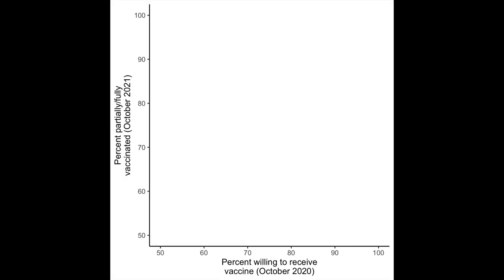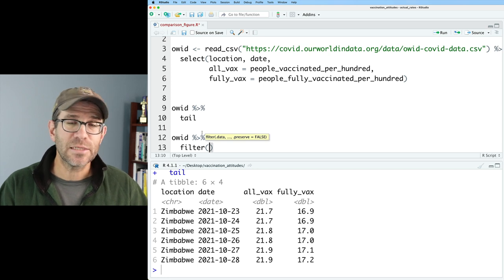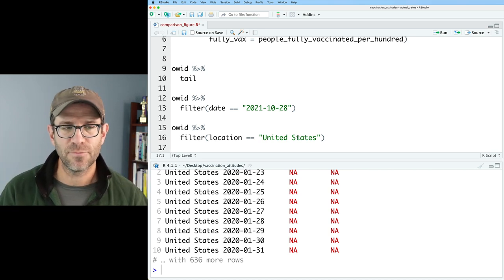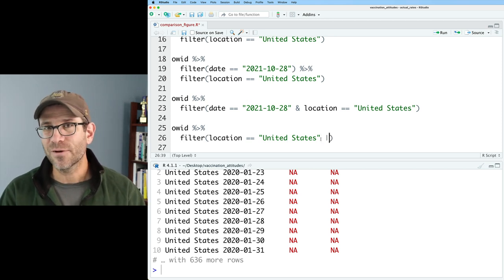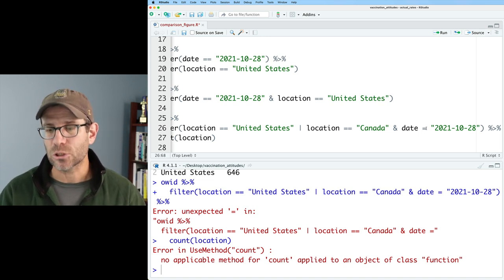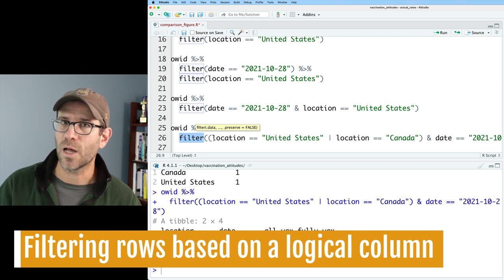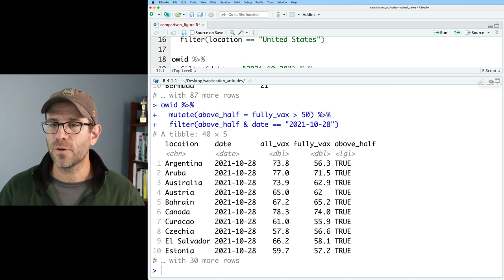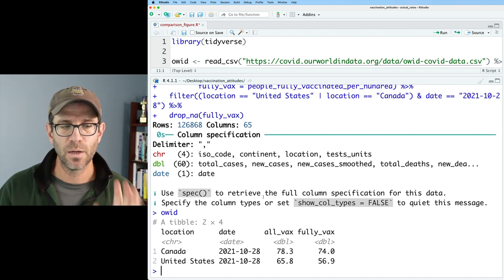Using dplyr's filter function to pick rows from a data frame in R (CC161)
R's filter function allows you to create queries to pick rows from a data frame that match your query. It's a tremendously powerful function that we get from the dplyr R package. In this episode we'll see how we can use it to search through a data frame with more than 100000 rows! You can make simple and more sophisticated queries by following a few simple concepts. We'll also see how you can remove NA values using these concepts and using the special drop_na function. I'll demonstrate how to use filter with a massive data frame that we downloaded from Our World in Data that describes COVID-19 vaccination rates by country and day.

In this episode, Pat uses filter and drop_na from the dplyr R package in Rstudio. The accompanying blog post can be found

0:00 Filtering rows from a data frame
1:48 Filtering rows that satisfy a set of criteria
5:19 Combining filter statments with AND & OR
12:17 Filtering rows based on a logical column
15:09 Filtering out rows with NA values
16:47 Cleaning up script